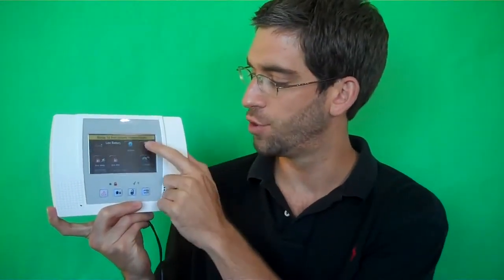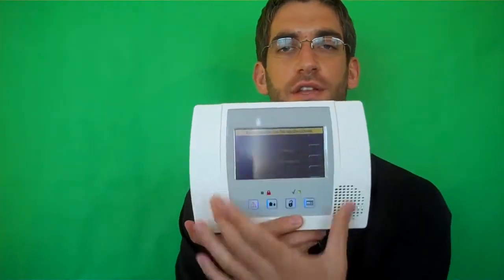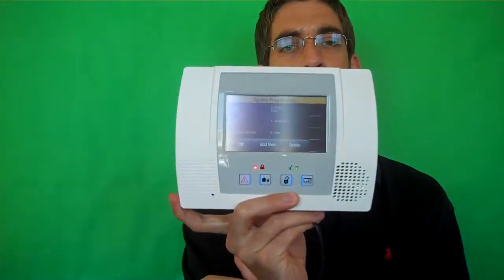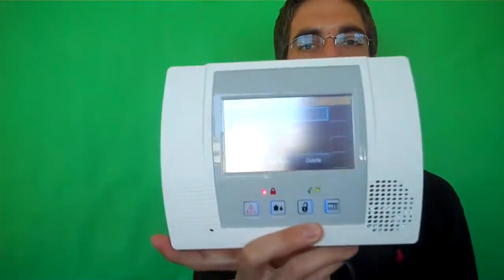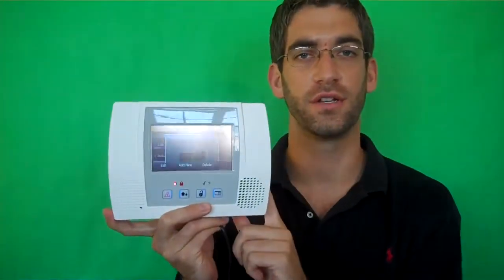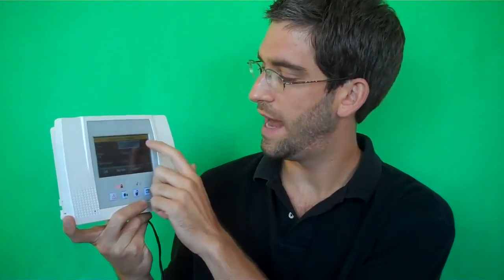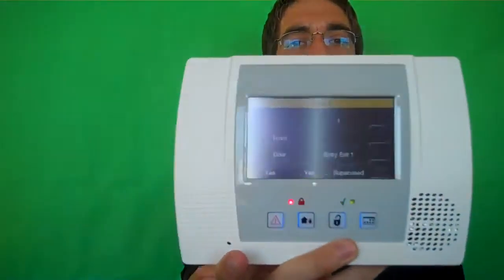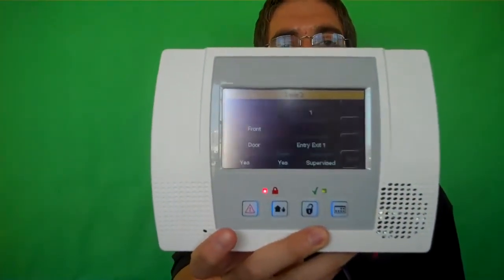Ask Sterling: How to Delete Sensors from the L5100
This video is about Ask Sterling - How to Delete Sensors from the L5100